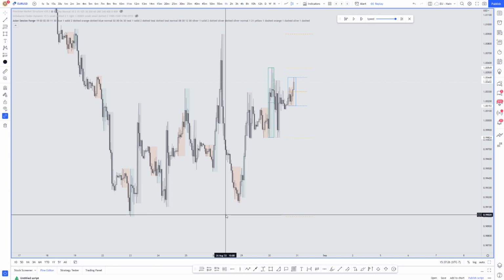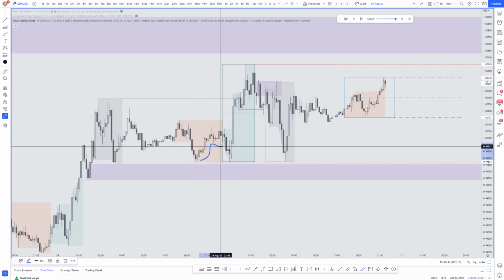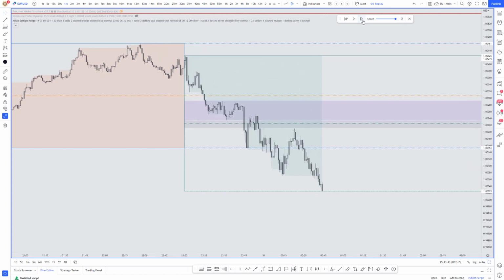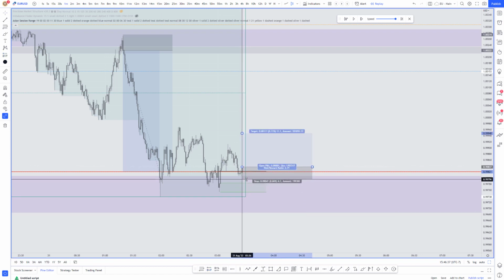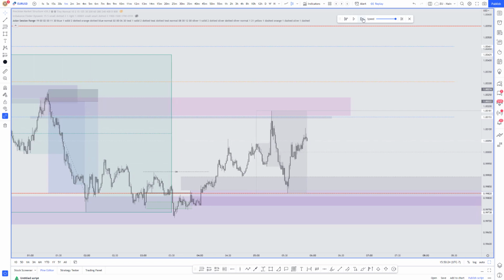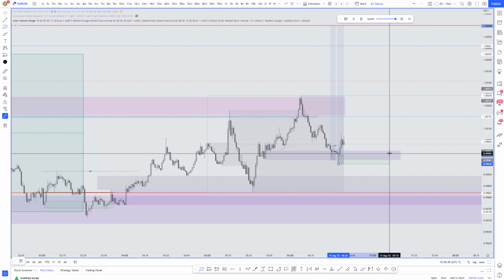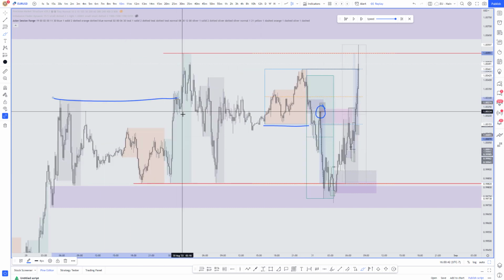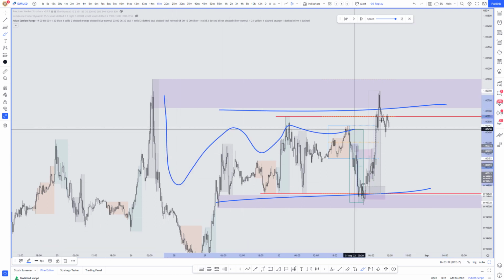Putting It All Together Part 2 | Precision 2.0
Precision 2.0 Educational Content